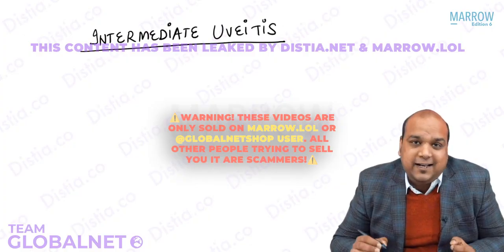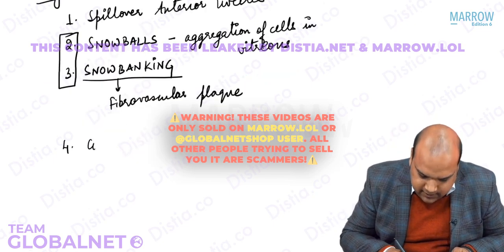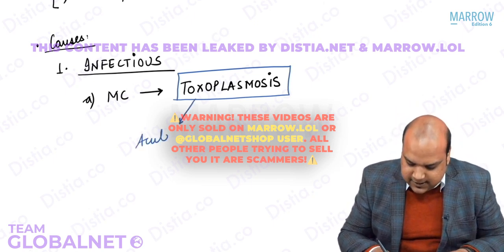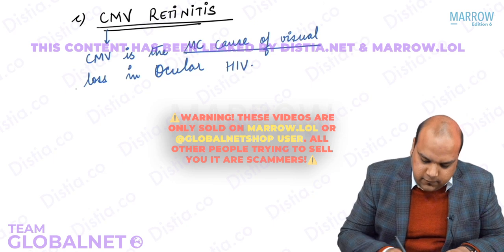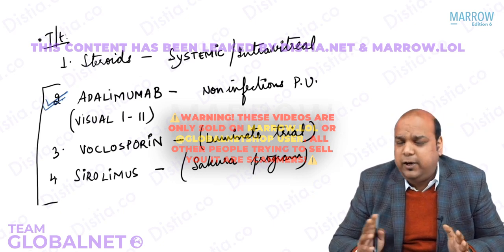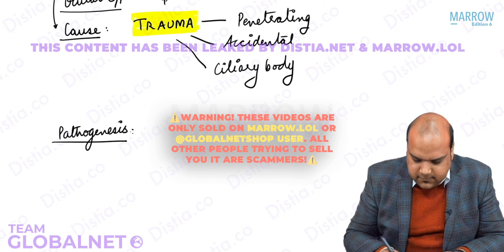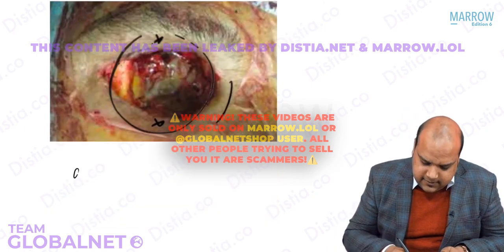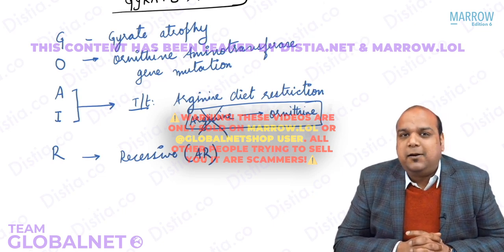35_watermarked (2)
Hi